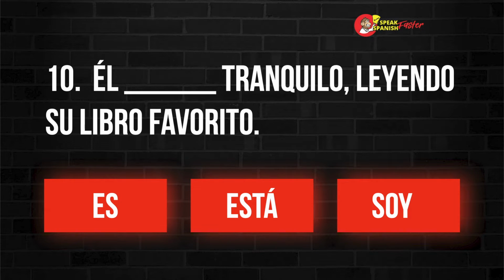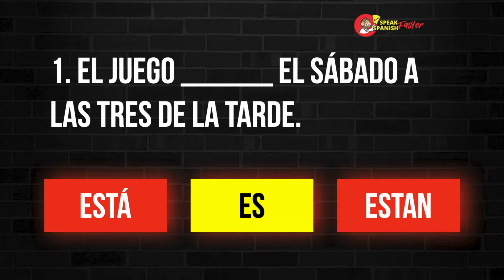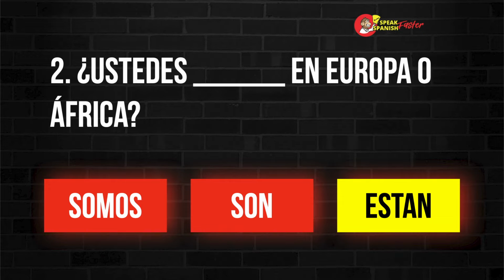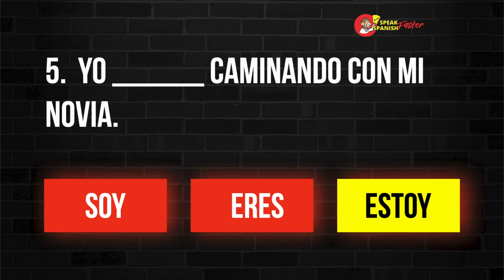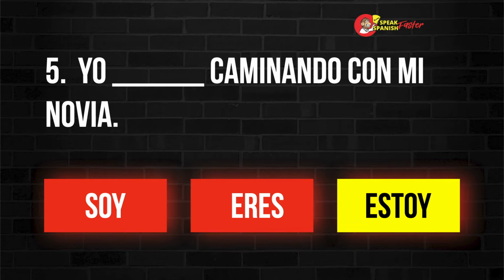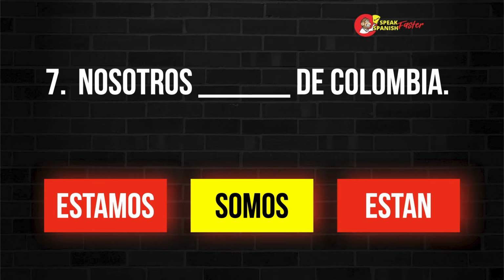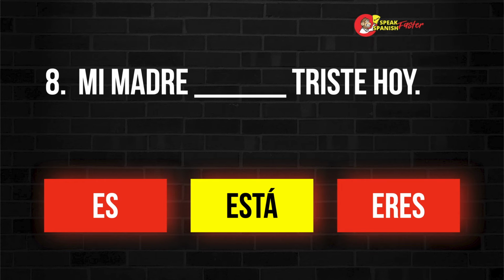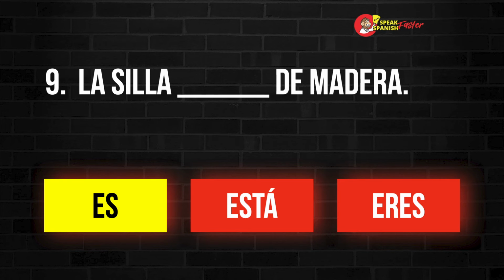Ser Vs. Estar Practice | How To Use Them Properly When Speaking Spanish!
Ser Vs. Estar Quiz - How To Use Them Properly When Speaking Spanish! Let's test your ability with Ser Vs Estar :) - in today's video I'll introduce you to a new way to study Spanish Grammar that you can use for this subject and many more.